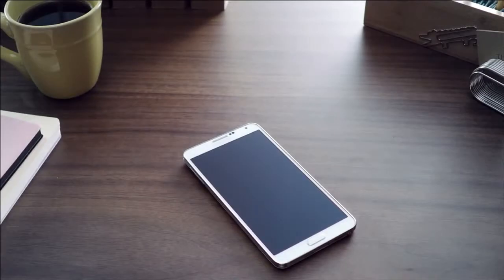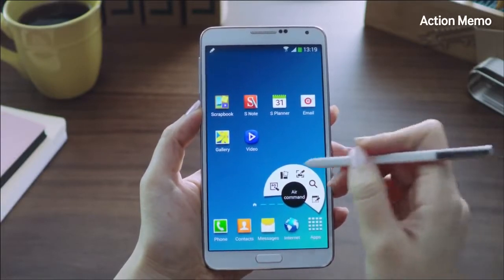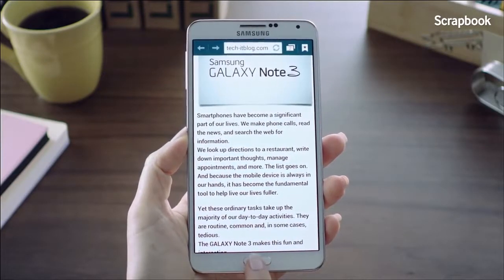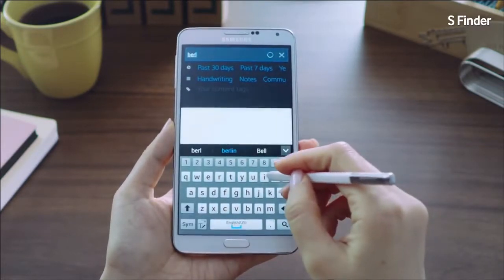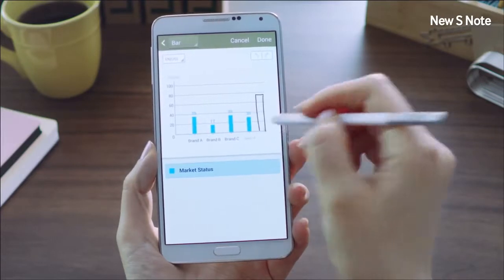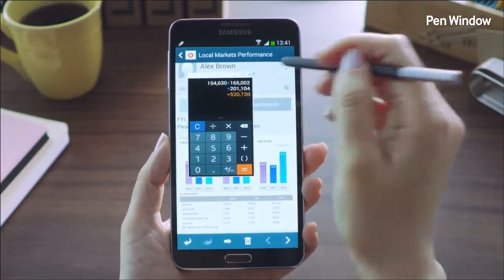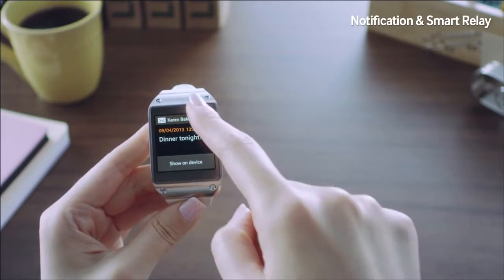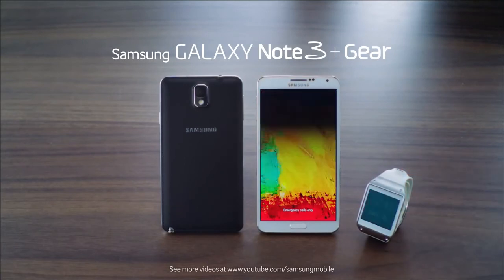Samsung Galaxy Note 3 + Gear